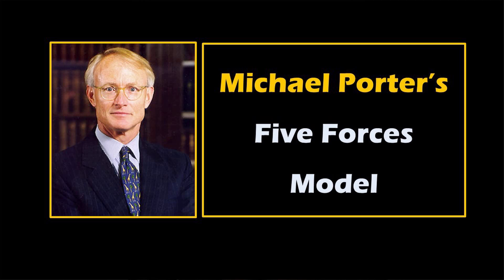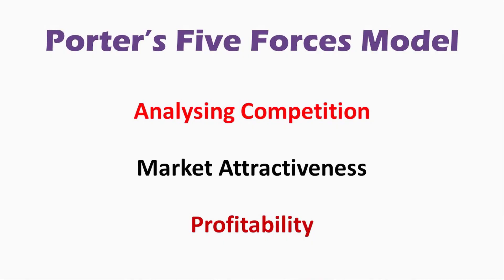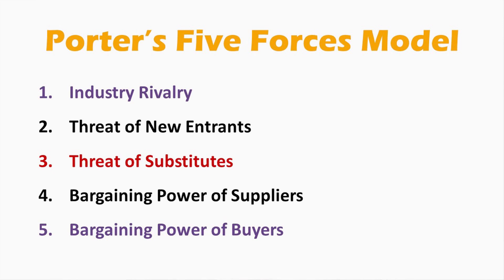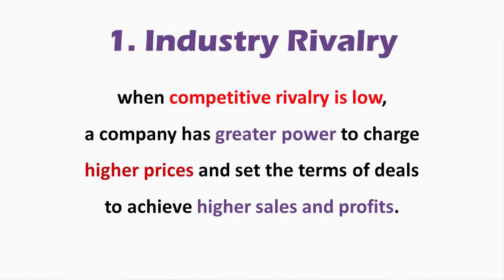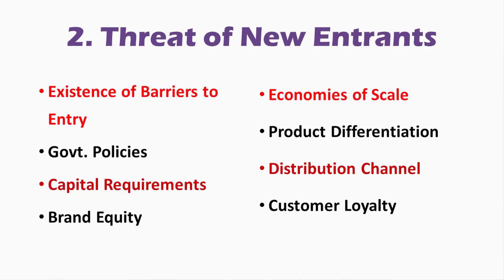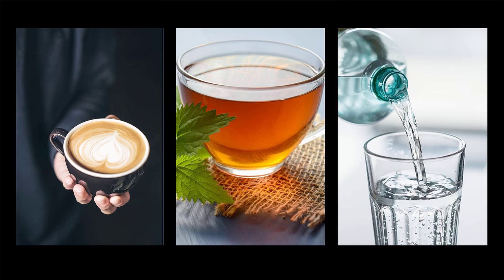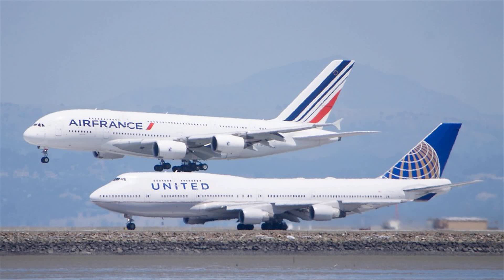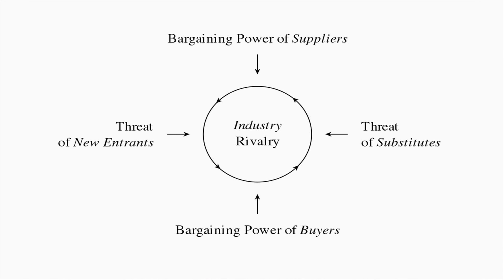Porter's Five Forces Model by Dr Vijay Prakash Anand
In this video, I am going to talk about Porter’s Five Forces Model. This is one of the most important models or framework in strategy. I have tried to explain these five forces model through three different industry setups– Airline, FMCG and Information Technology or Software Services.

Michael Porter formulated this five forces model in 1979 to analyze competition in the market and to help determine the market attractiveness of an industry, in terms of its profitability.

Porter's Five Forces are as follows:

1. Industry Rivalry
2. Threat of New Entrants
3. Threat of Substitutes
4. Bargaining power of suppliers
5. Bargaining power of buyers

Thanks, Happy Learning. Take Care, All the best!!!